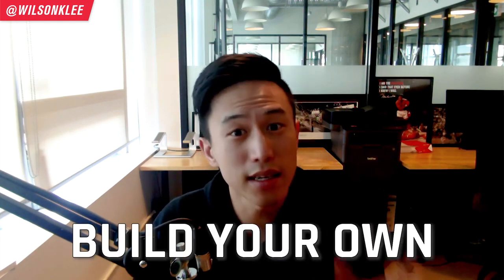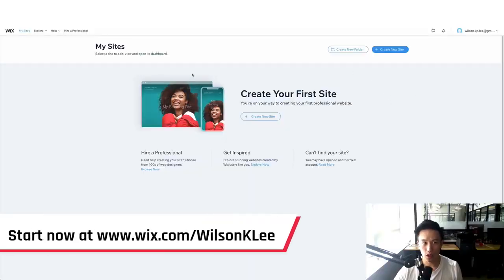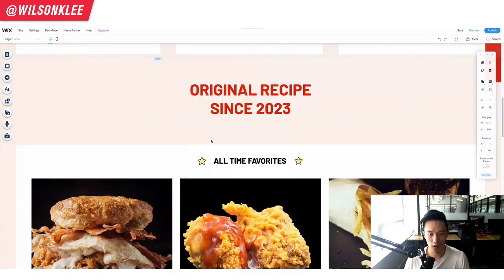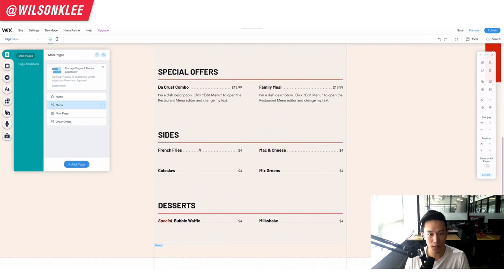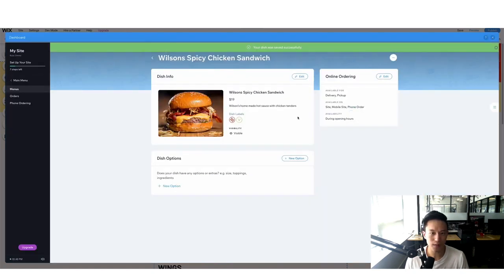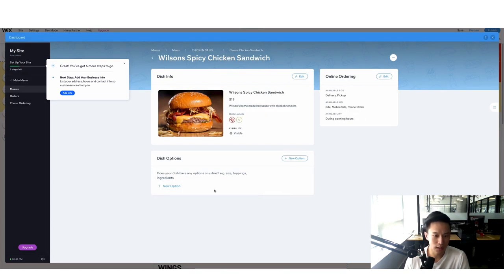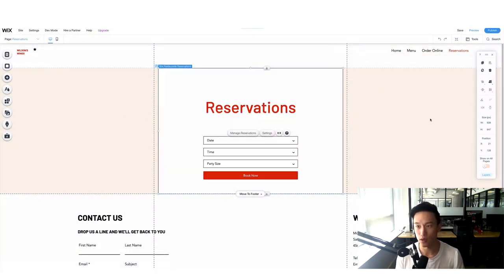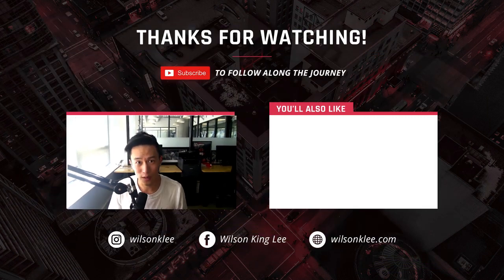Websitefree How To Make A Restaurant Website Without Any Coding Experience in 20 minutes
How To Make A Restaurant Website Without Any Coding Experience in 20 minutes
Wilson K Lee - How To Open A Restaurant / F&B Shop
💎 Start building your restaurant website below on Wix:
Your restaurant website is super important for your food business. More than 70% of people will search your website up before making a decision to dine or order from your restaurant. THAT IS MASSIVE. So if your website sucks, you're losing customers.
But the thing is - many people make the mistake of ordering a website from an agency or through an oversea contractor. This is either really costly OR a mess in terms of communication. And you have to rely on others to make super simple customizations like changing your restaurant hours.
Instead, I recommend using a website builder like Wix, which can be a stellar choice for you to make a restaurant website without having any coding or much technical experience. Not only do they have 60+ beautiful restaurant templates for you to choose from, but they also have much needed functionalities any restaurant or food business needs like: online ordering system, table reservations,  menu builder, marketing tools to get your restaurant out there, and more.
So if you're a restaurant owner, part of restaurant management, a food business owner, an aspiring small business owner, or wanting to learn how to start a restaurant or start a cloud kitchen ghost kitchen, then keep on watching!
Chapters
0:00 - 1:15 - Frustrations building a restaurant website
1:15 - 1:47 - Why you need a good restaurant website
1:48 - 2:40 - Why build a website with Wix
2:41 - 3:35 - Getting started with Wix
3:36 - 4:35 - Choosing from 60+ website templates
4:36 - 6:14 - Making website customizations on Wix
6:15 - 12:55 - Creating your restaurant menu on your website
12:56 - 14:53 - Making your restaurant menu optimized for mobile
14:54 - 22:17 - How to create an online ordering system
22:18 - 26:33 - How to add an online reservation system
26:34 - 28:24 - The final restaurant website result
🍪 Start An Online Food Business or Cloud Kitchen
[FREE TRAINING] Transform your idea into a popular online food business
[PAID TRAINING] Foodiepreneur's Finest -